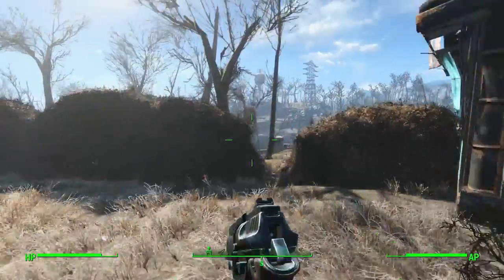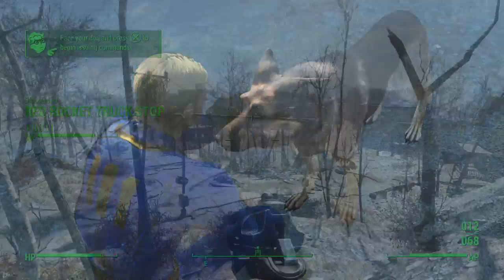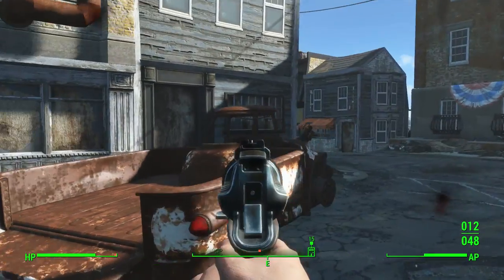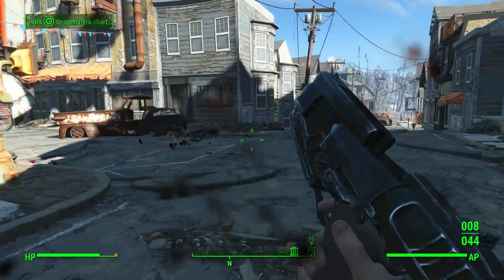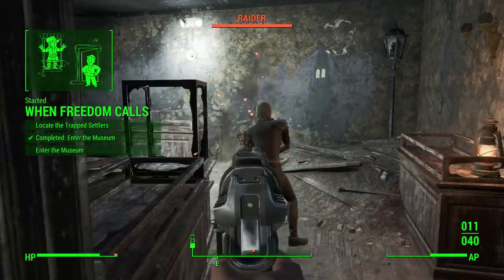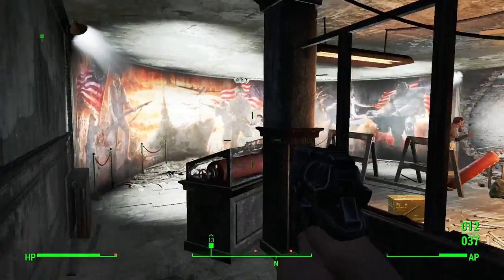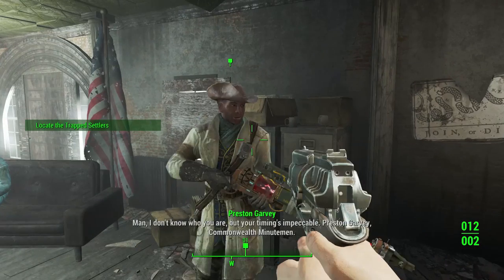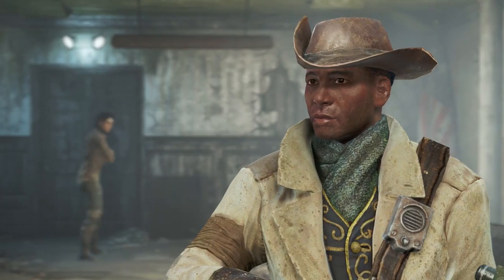Fallout 4: Earliest Power Armor Location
This video guide shows you how to get the first Power Armor in Fallout 4.

"This is not just a channel, it's a Family"